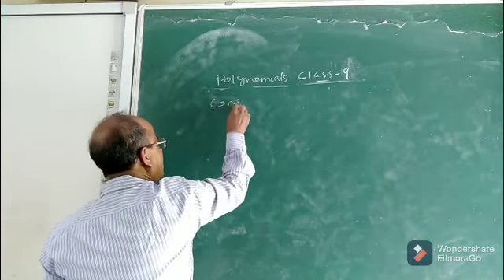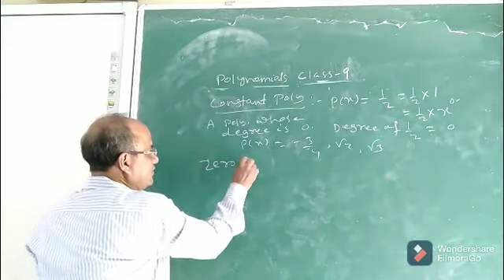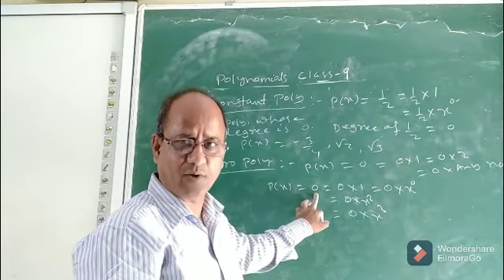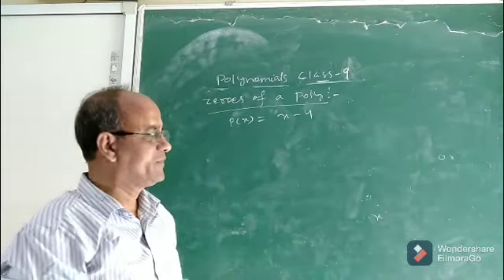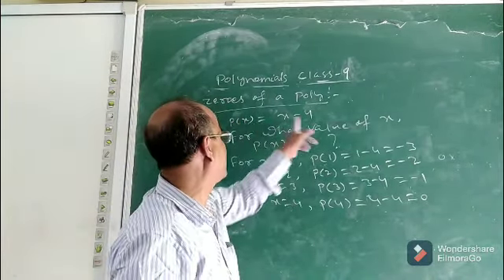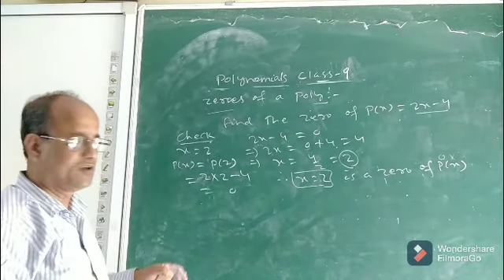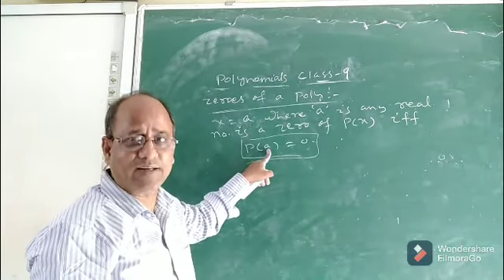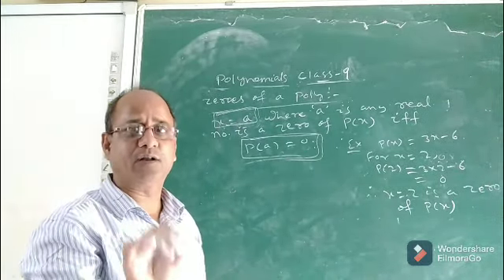Constant & zero polynomials & zeroes of a polynomial ll Class-9 Mathsll Polynomials